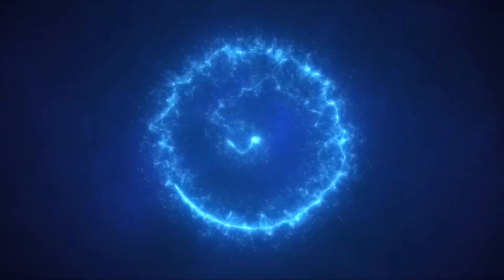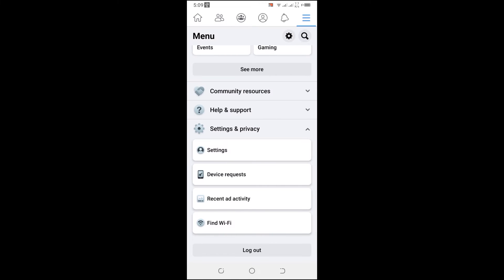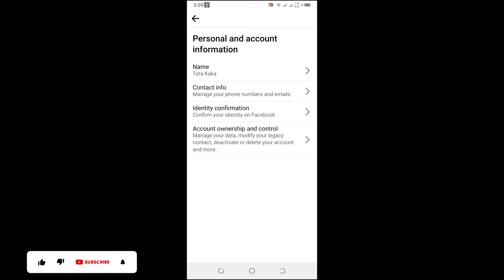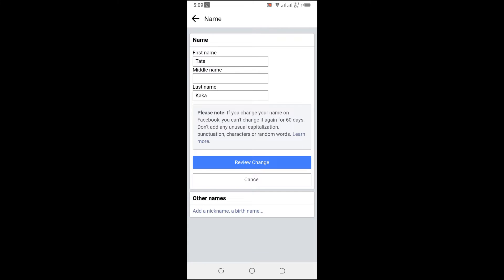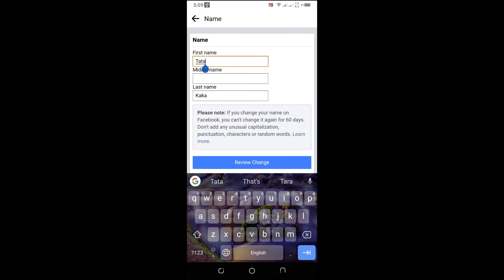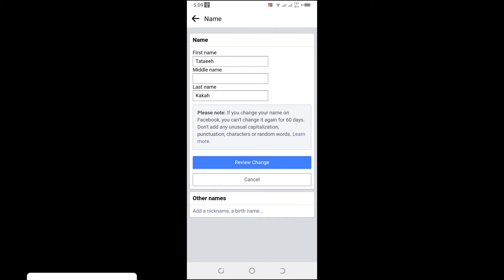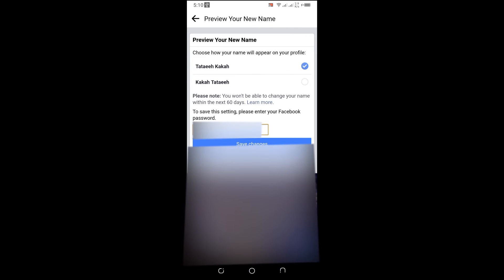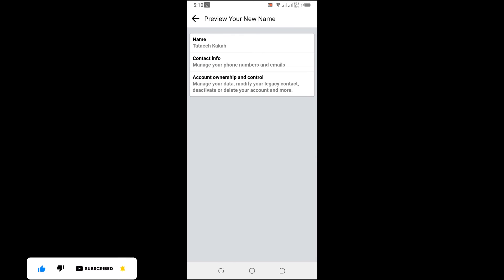How To Change Facebook Account Name Before 60 days || How to Change Facebook Name 2022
Hi Friend In This Video You Will Learn How to Change Facebook Name

How do I update my name or username?

👉Review our profile name standards.
👉Click in the top right of Facebook and select Settings.
👉Click Name.
👉Enter your name and click Review Change.
👉Enter your password and click Save Changes.